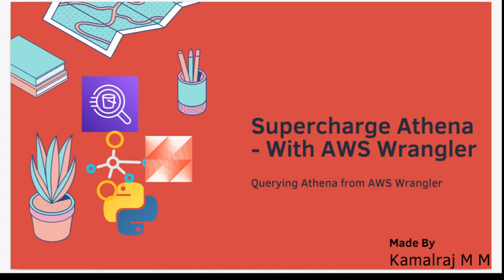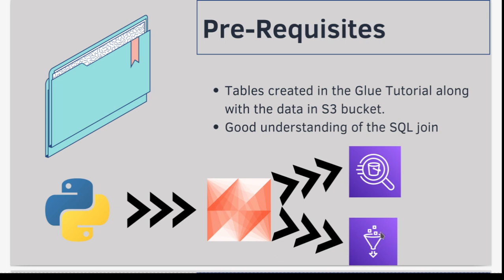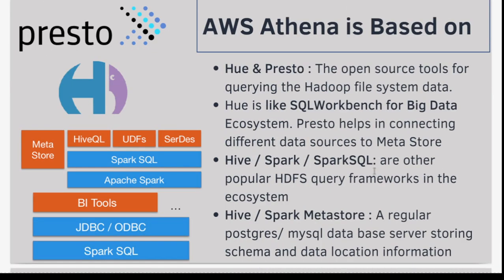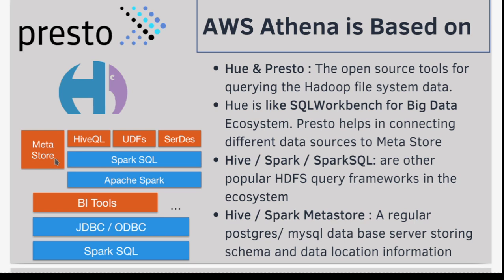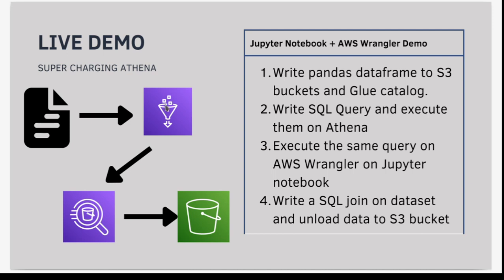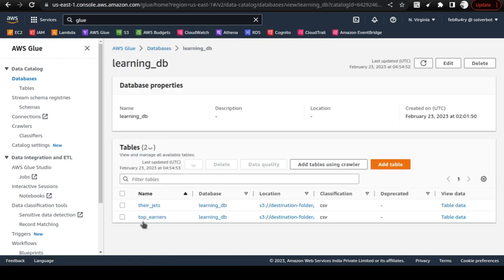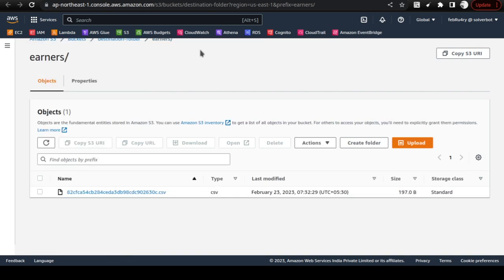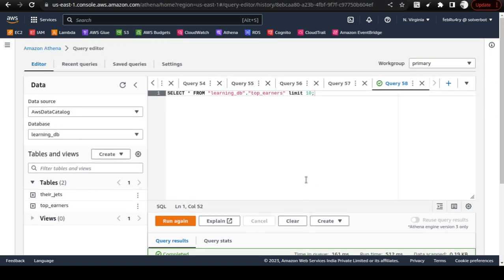Unleash the Full Potential of AWS Athena with AWS Wrangler: Your Ultimate Guide!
Welcome to our ultimate guide on supercharging AWS Athena with AWS Wrangler! In this video and the next, we'll see how to take your data analysis to the next level by leveraging the power of AWS Wrangler to speed up your Athena queries and boost your productivity.

Whether you're a data analyst, engineer, or scientist, AWS Wrangler is the ultimate tool for working with data in Amazon S3 and Athena. With its powerful functionality and seamless integration with AWS services, Wrangler can help you overcome common data analysis challenges, such as data cleaning, data manipulation, and data transformation.

In this tutorial, we'll walk you through the basics of AWS Athena, Database and Glue catalog and show you how to use it to supercharge your Athena queries. We'll cover topics such as:

What is Athena based on?
Connecting to AWS Athena and  AWS Glue Catalog
Introducing the AWS Wranglers methods
Introducing the Big Data tools ecosystem including Spark , Hive, Hue, Presto and postgres.
By the end of this video, you'll have a solid understanding of how to use AWS Athena to take your data analysis to the next level. So, grab your coffee and let's get started!